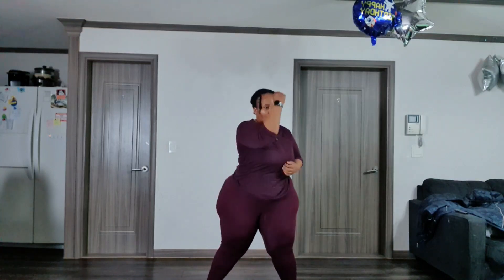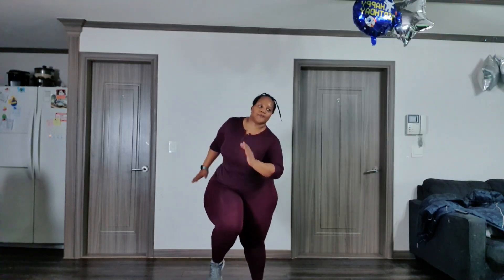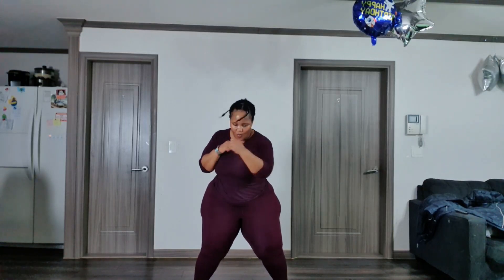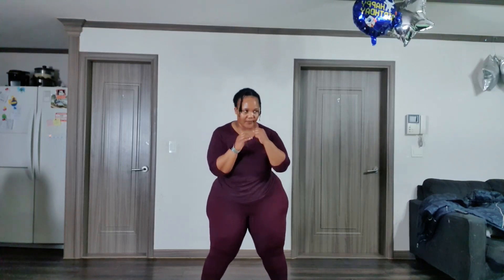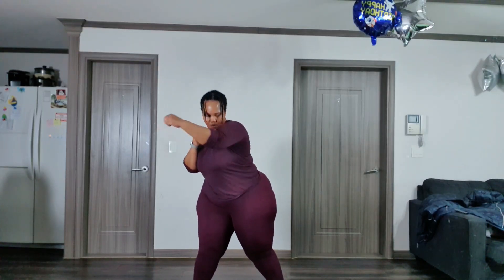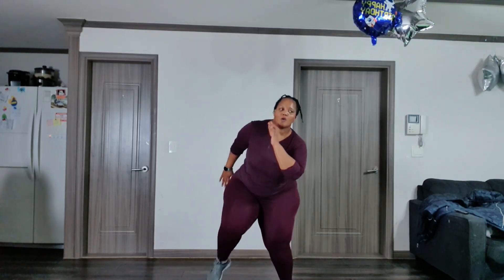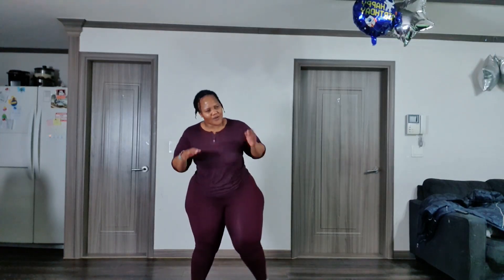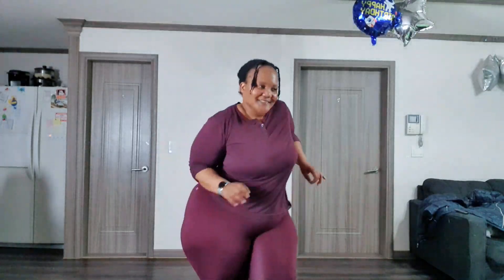February 1st! New Month New Focus!